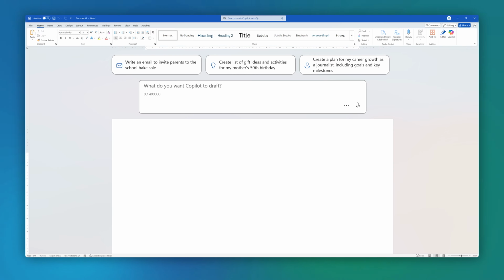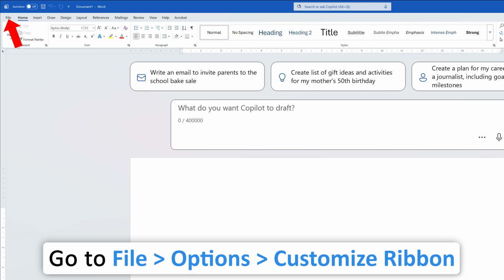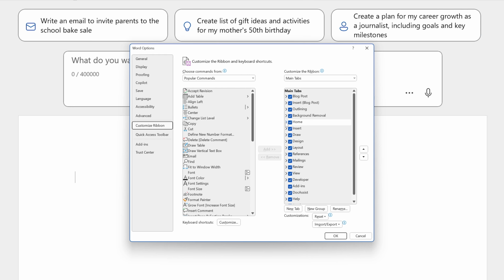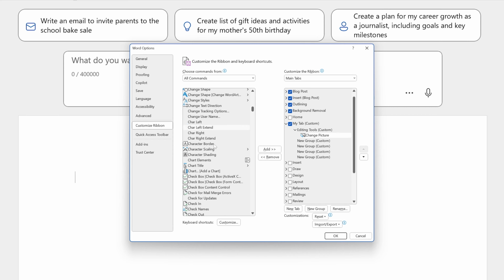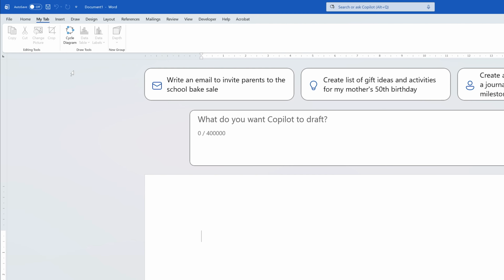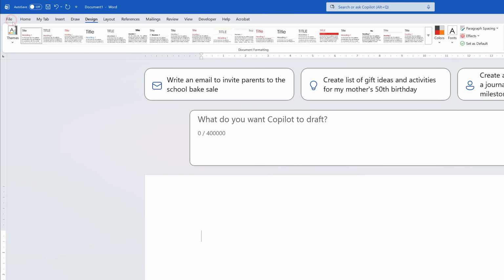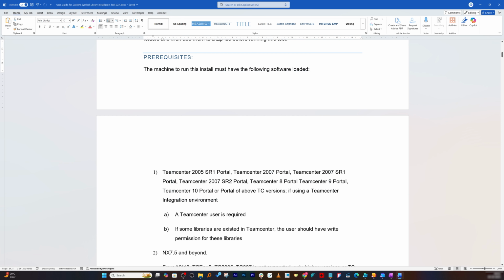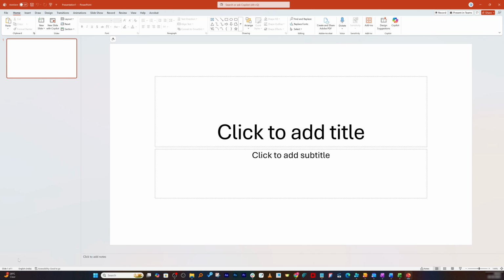Turn Microsoft Office Into a Productivity Machine (Customize Like a Pro!)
Your Microsoft Office can do more — if you tune it right. ⚙️
In this video, I’ll show you how to turn Microsoft Word, Excel, and PowerPoint into a true productivity machine by removing clutter, customizing ribbons, creating your own tab, defining shortcuts, and streamlining the entire interface.

We’ll go step-by-step through:
✅ How to customize the Ribbon and create your own tab
✅ How to assign custom keyboard shortcuts
✅ How to tweak the Quick Access Toolbar
✅ How to apply clean visual themes
✅ And how to make Office work for you, not against you

Whether you use Word, Excel, or PowerPoint, these tips will save you clicks, time, and frustration every single day.

📦 Applies to: Microsoft 365, Office 2021, Office 2019
💻 Tested on: Windows 11 + Microsoft Office 365

💬 Drop a comment with TechnaholicPlusOfficeHack if you try this setup!

Ever feel lost in all those Office menus? I will show you how to clean them up and make Word, Excel, and PowerPoint work exactly the way you want.